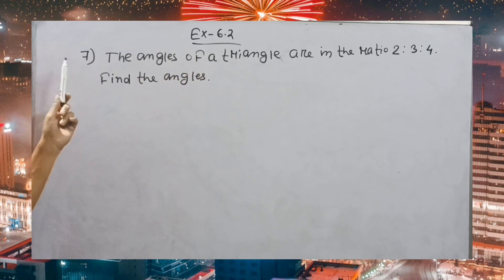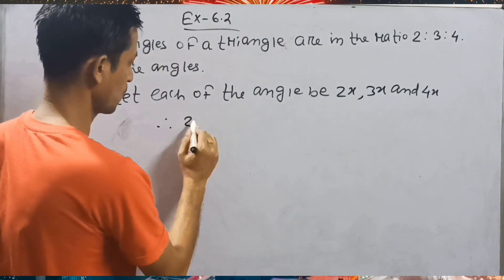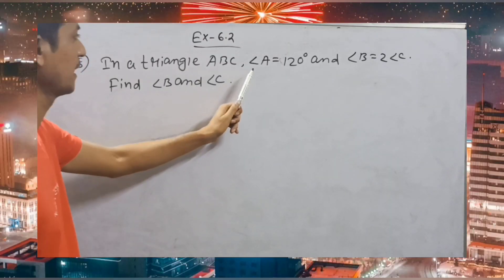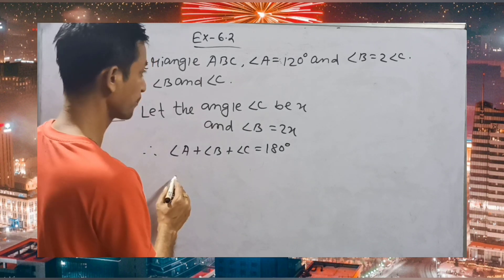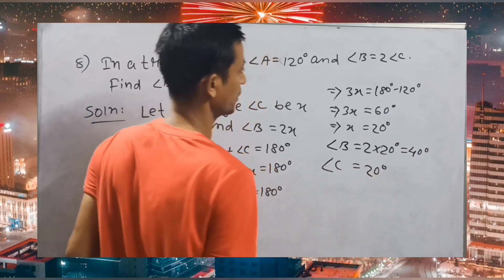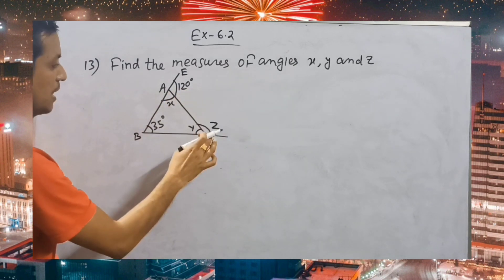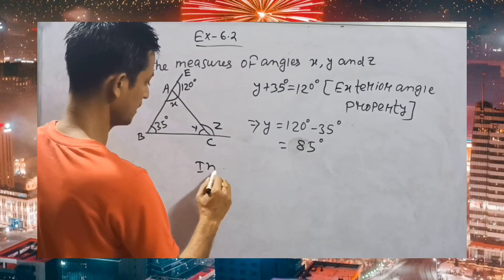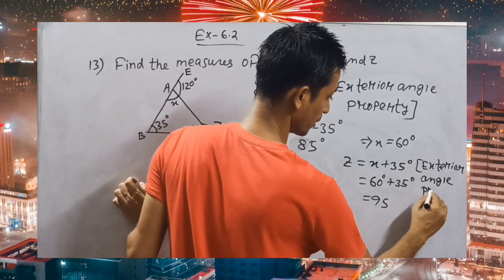Maths ahead ll class 7 Mathematics ll Ex-6.2 ll part 2 ll